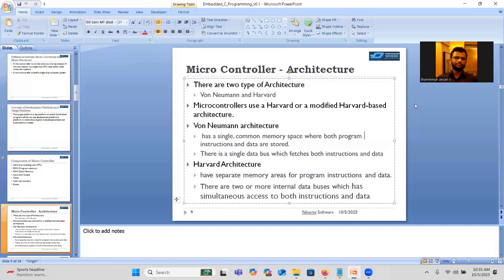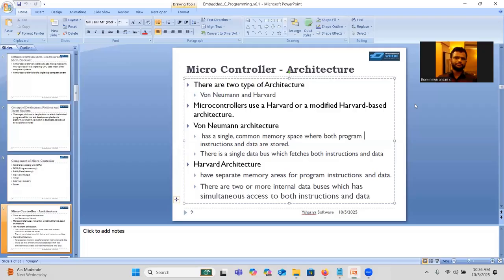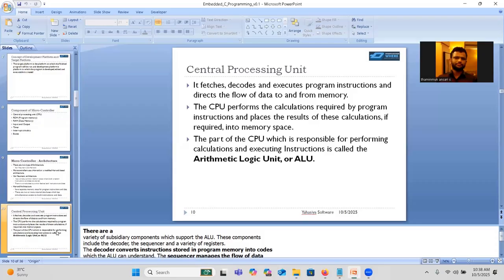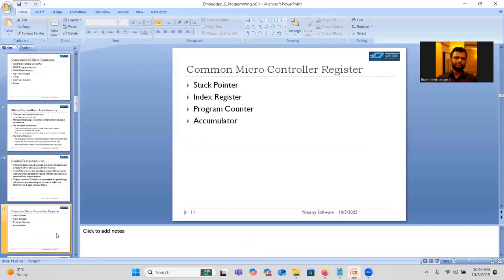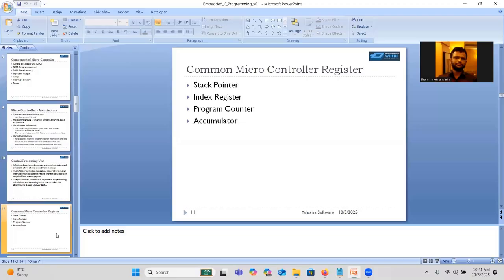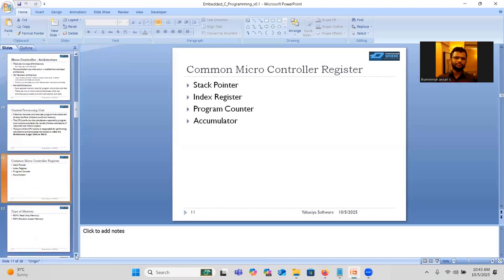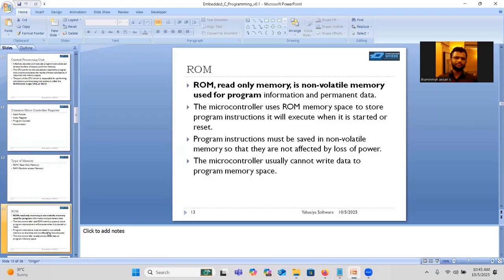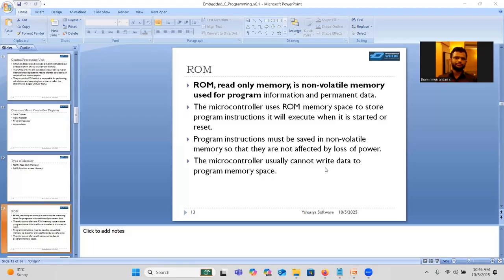07 Micro Controller Architecture | Harvard architecture | Von Neumann architecture| RISC|CISC